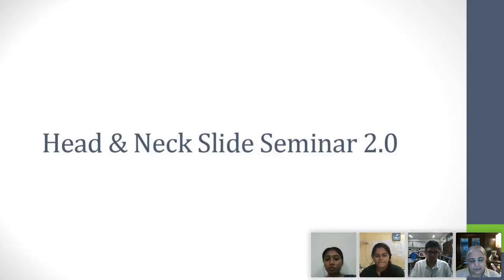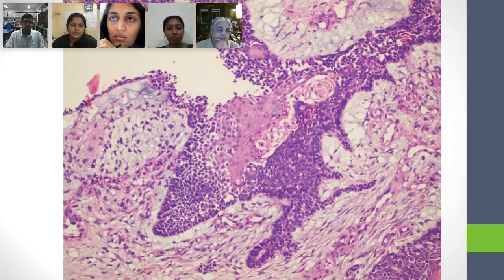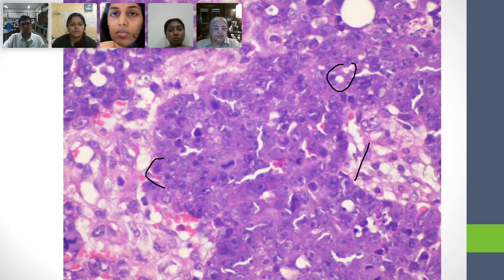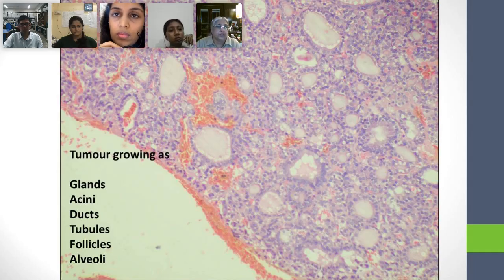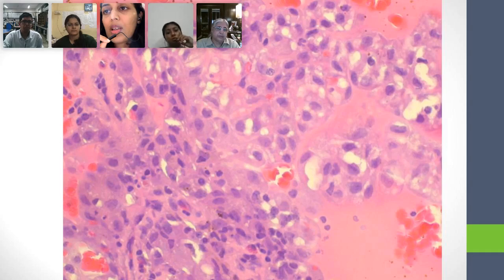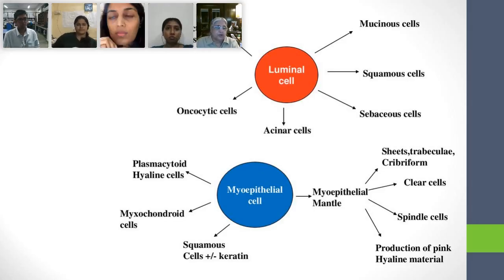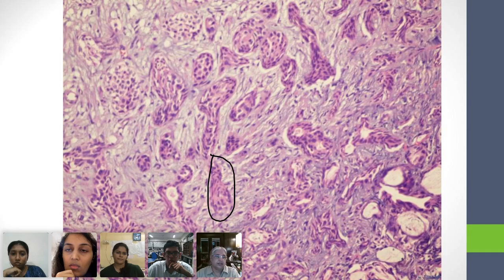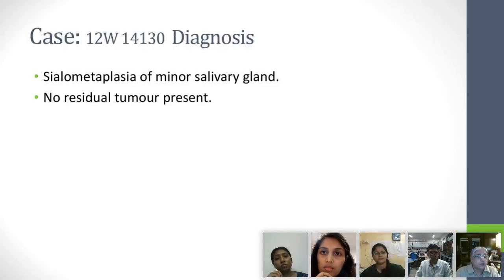Head and Neck Slide seminar Part 2 August 2020